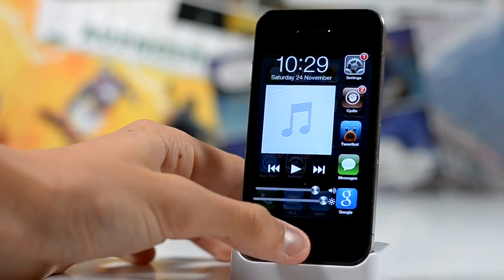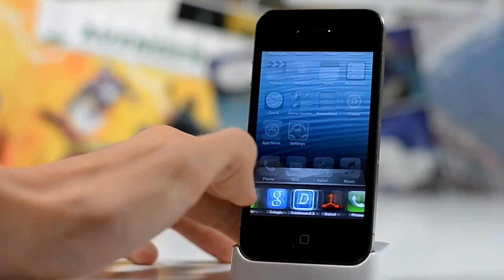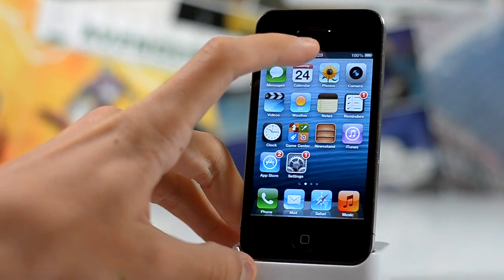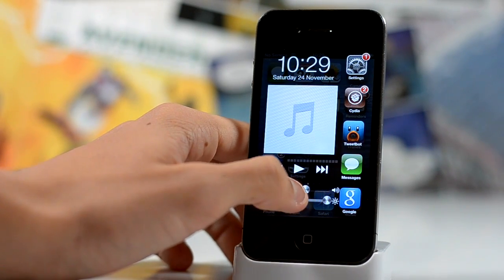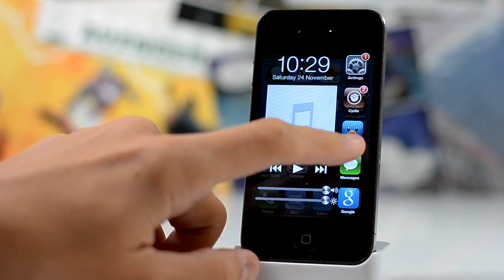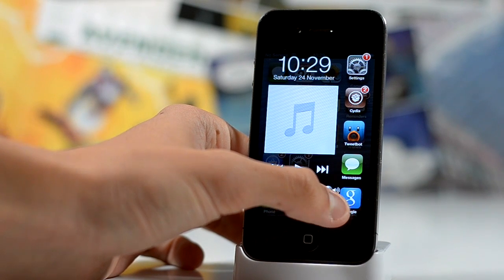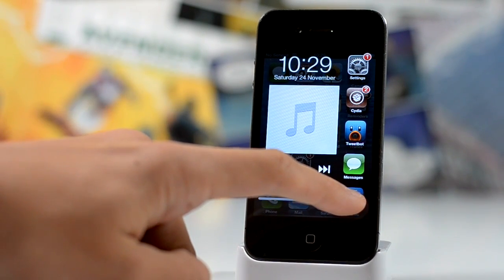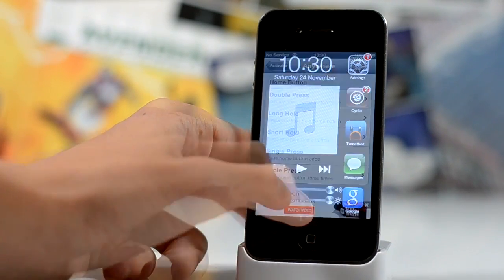JLauncher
A look at the new 'JLauncher' Jailbreak tweak. A great alternative to the default iOS App Switcher.

Name: JLauncher
Price: $1.99
Repo: BigBoss

Tom_Rich_

My Video Gear:

Magic Trackpad
Nikon D3100
50mm f1.8 Lens
Sony XB500 Headphones
Editors Keys SL300 Mic
Audyssey Lower East Side Speakers